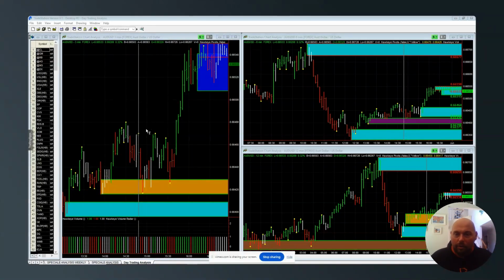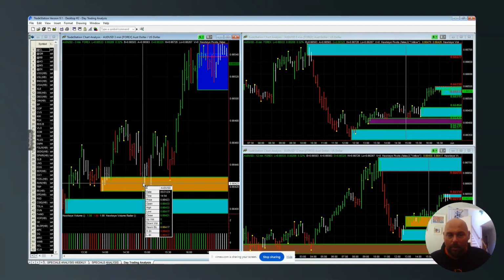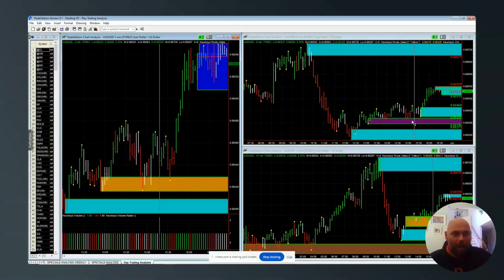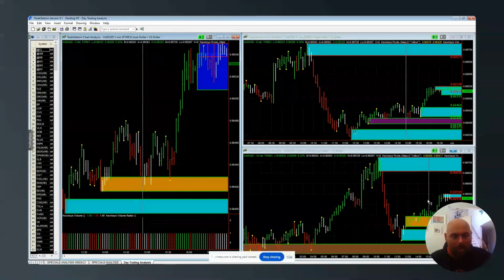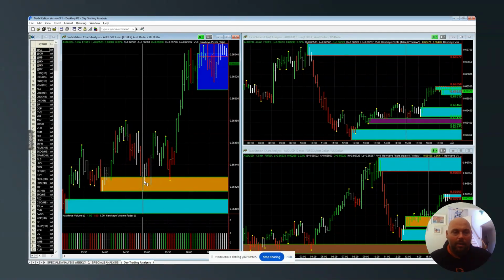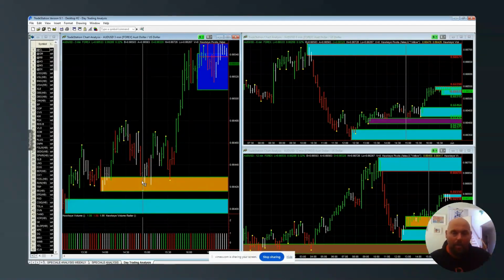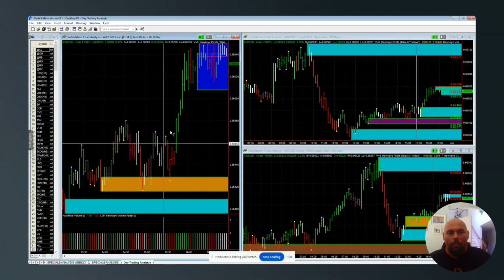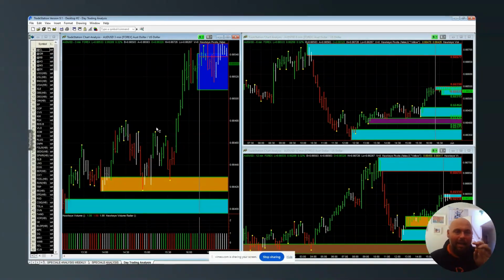Trading AUD/USD Short-Term Using Multiple Timeframe Confluence